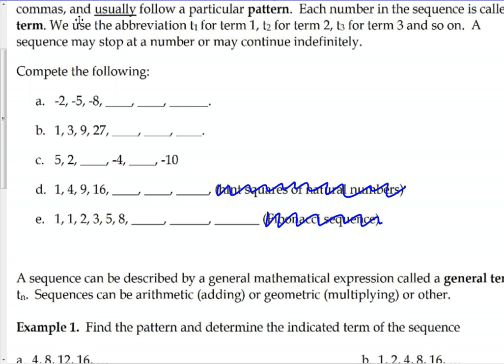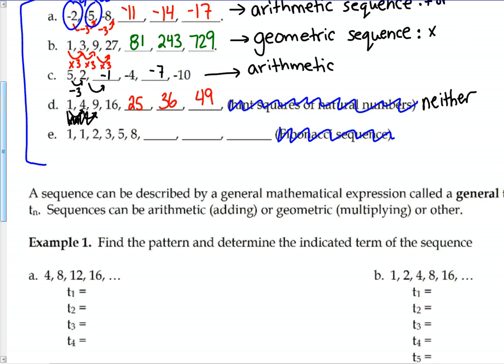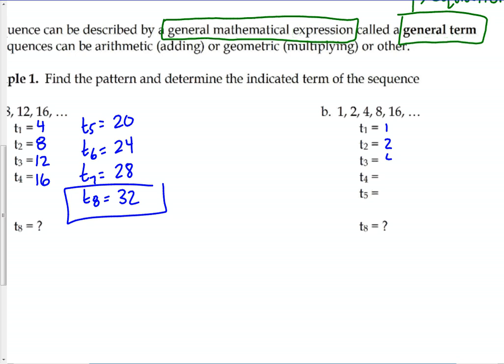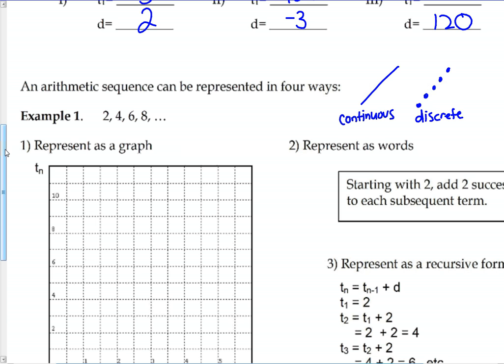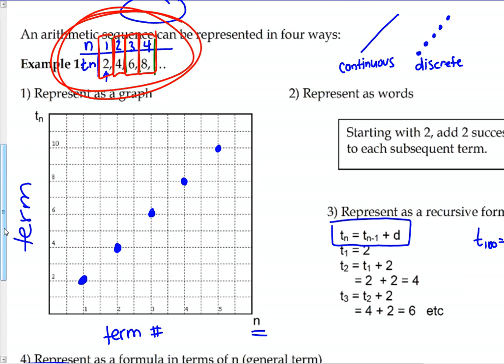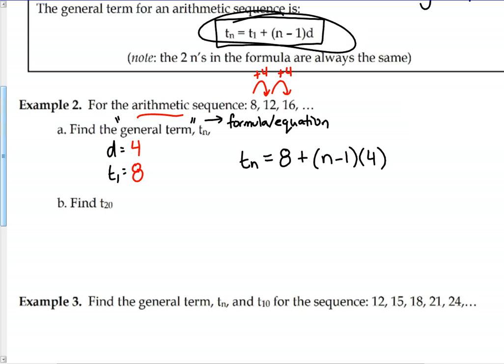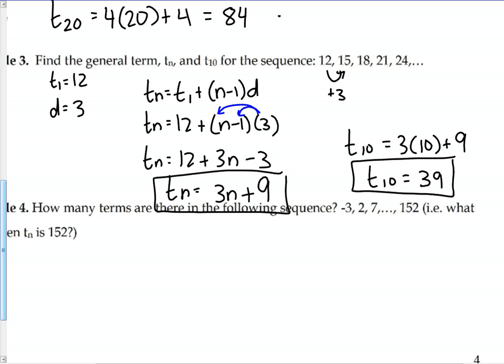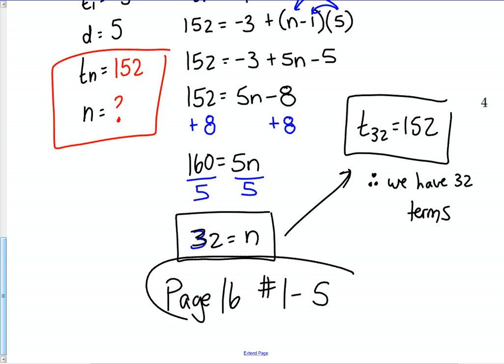1 1 Arithmetic Sequences Part 1